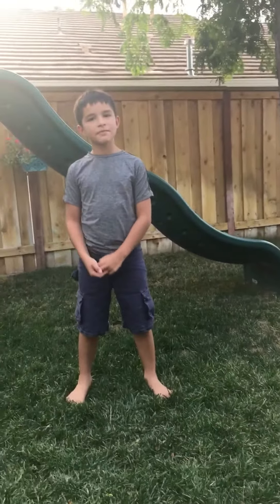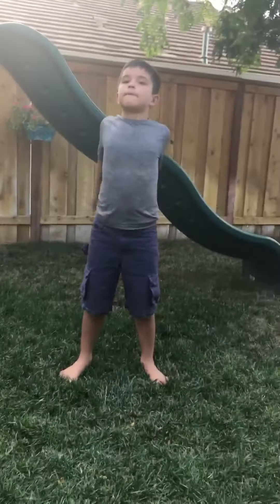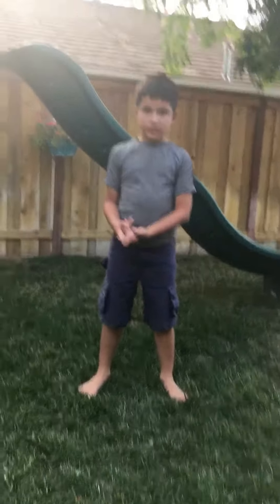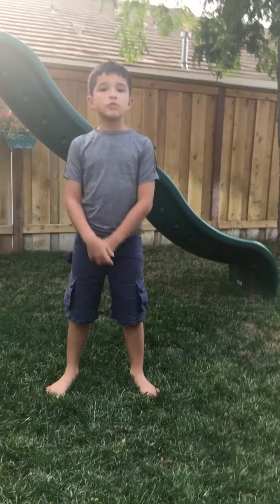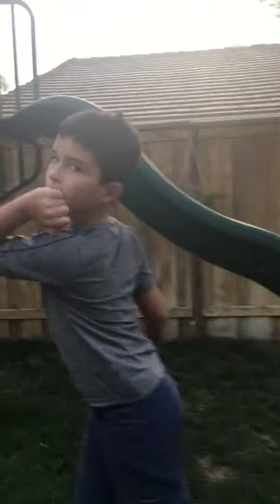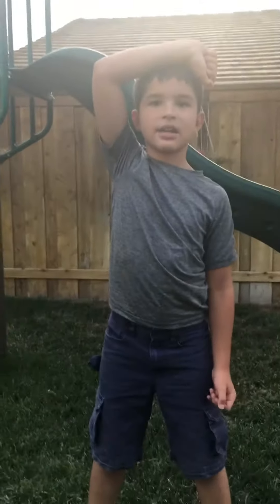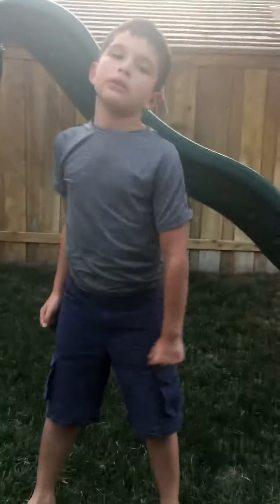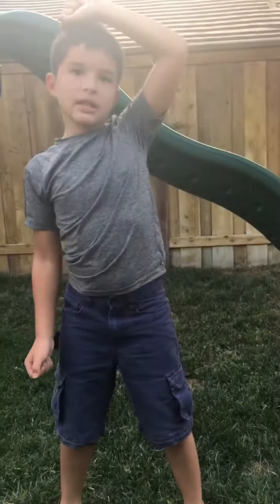8 point blocking